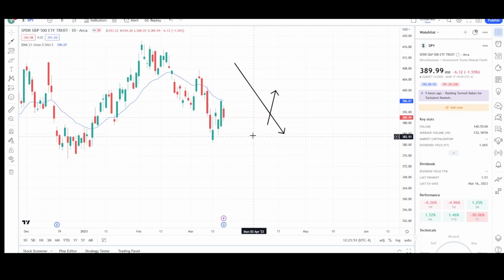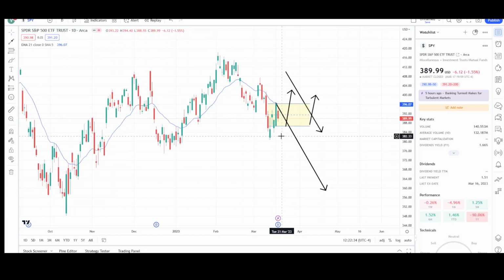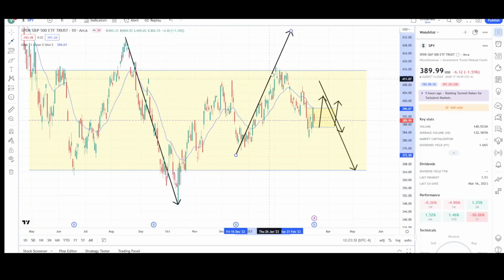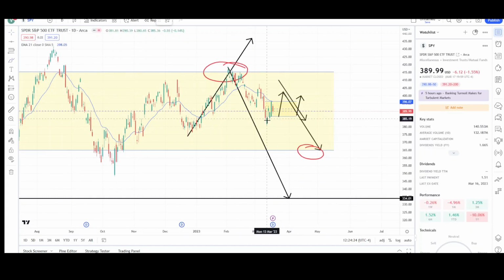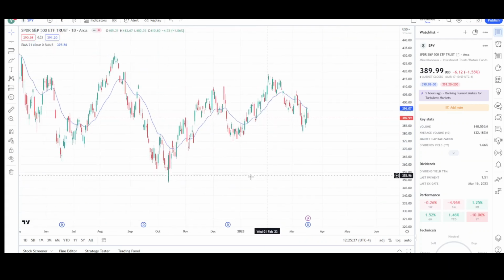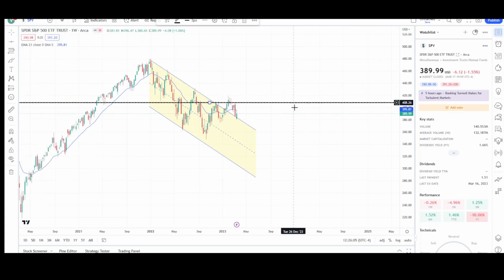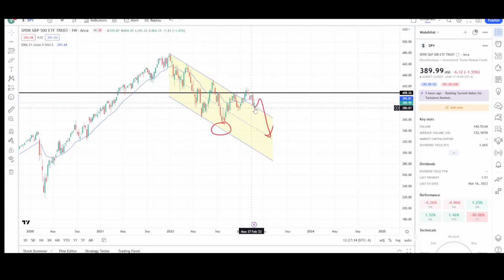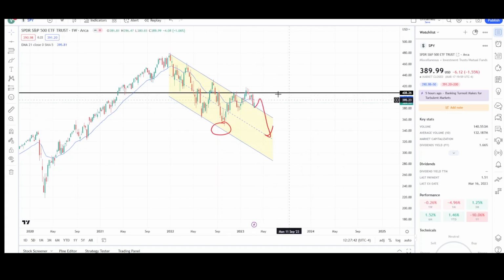SPY ETF TRUST Weekly Recap (3/19/2023) | Price Targets Using Technical Analysis.